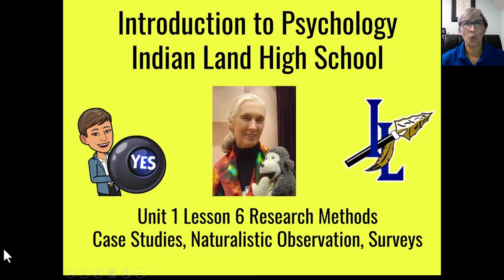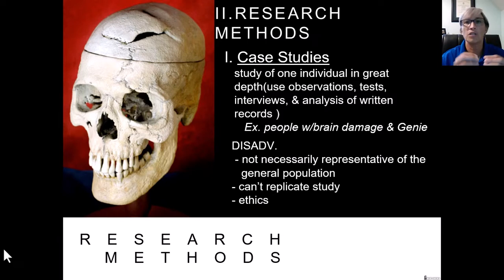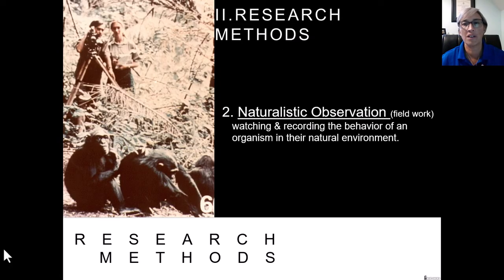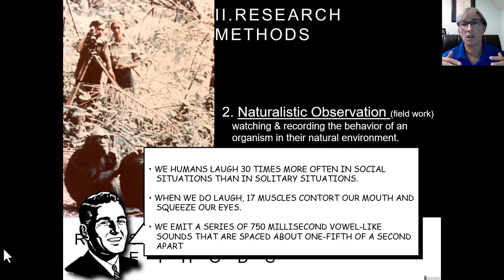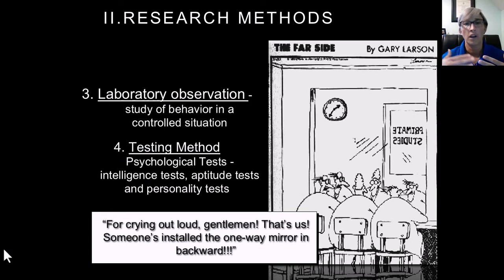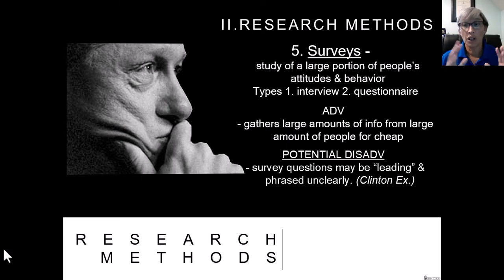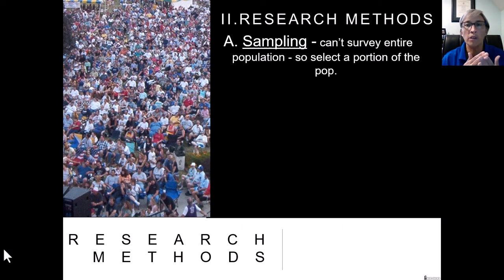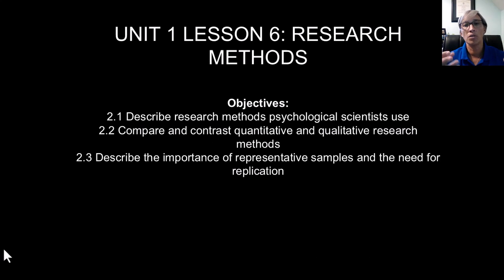Unit 2 Lesson 2 Case Studies, Observations, Surveys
Research Methods that psychologists and social scientists use in order to critically analyze behavior are discussed her. These include case studies, naturalistic observations, and surveys.